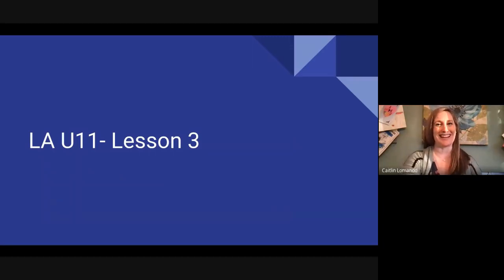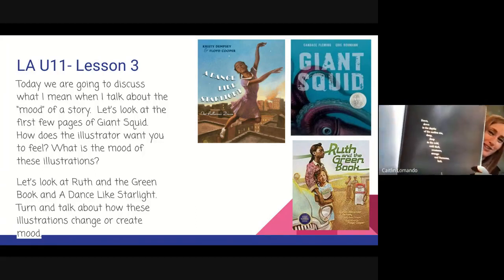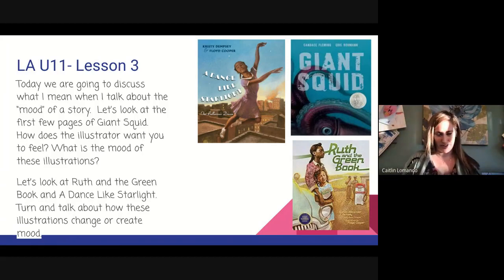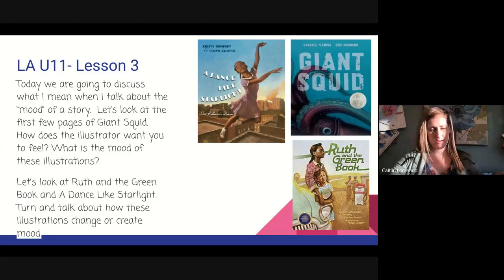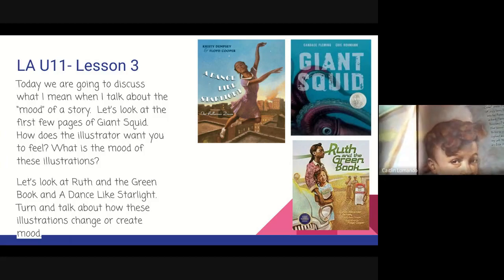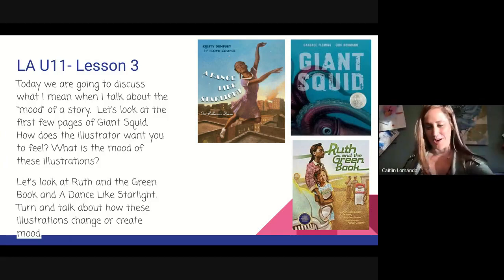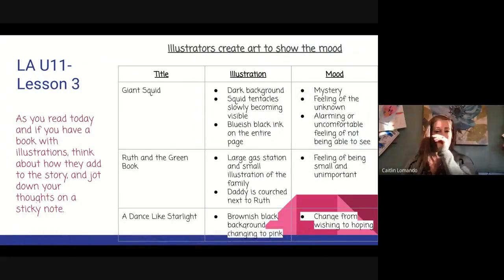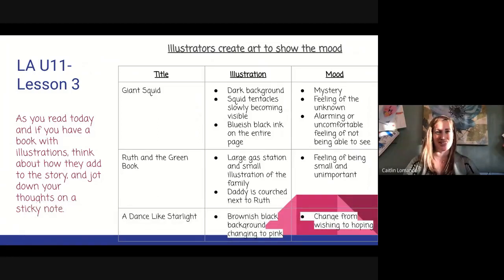Reading Lesson #120 LA U11 L3